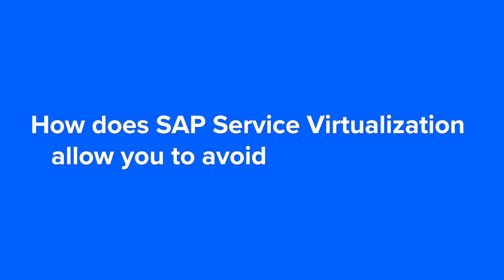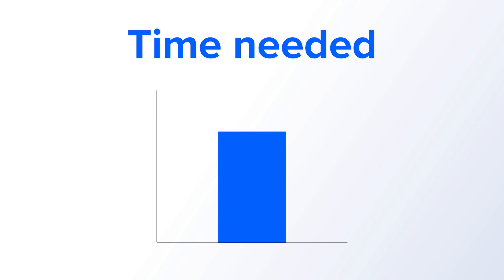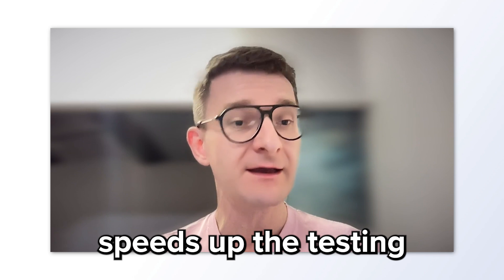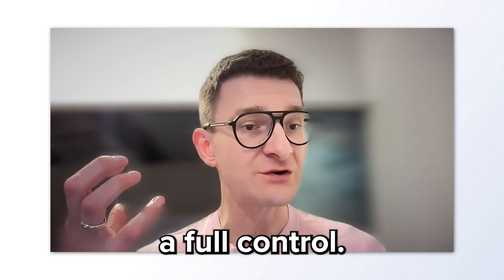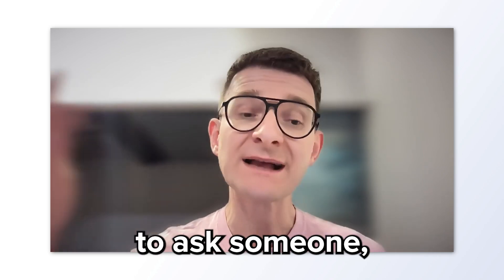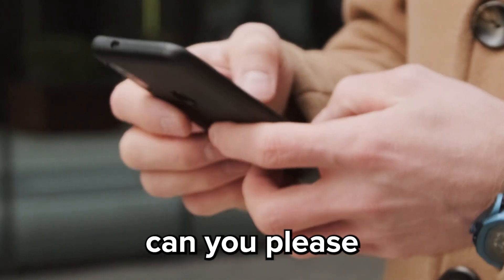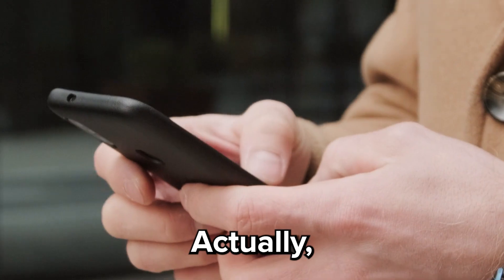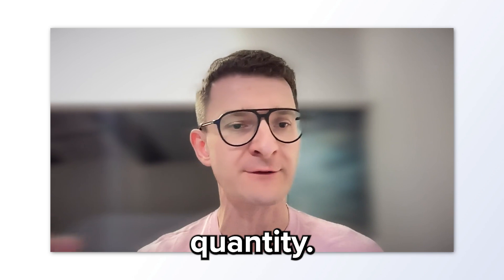Service Virtualization in SAP: How does it allow you to avoid project delays?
Service Virtualization is a technology that allows you to avoid project delays in SAP Projects. If you wonder what is Service Virtualization and why it might be worth using in your SAP Projects, this video is definitely for you.

We hope this video makes the benefits of Service Virutalization clear.

If you want to see an in-depth explanation of SAP Service Virtualization, see this video and this article

⚡ IMPORTANT LINKS ⚡